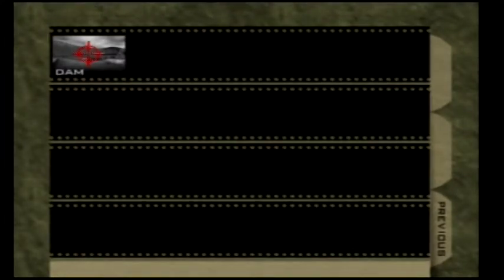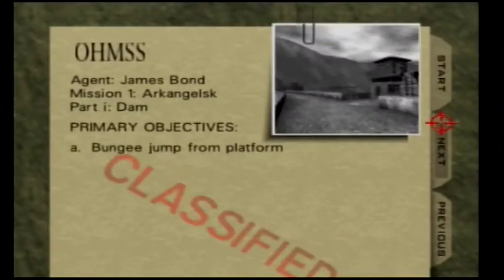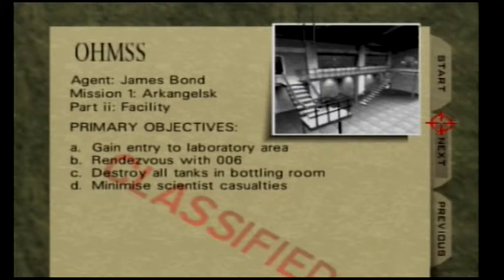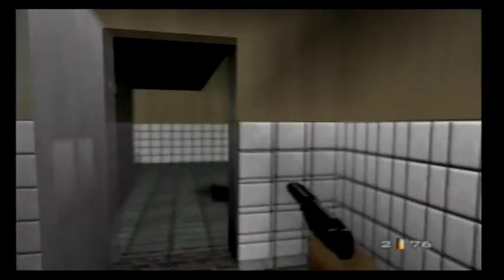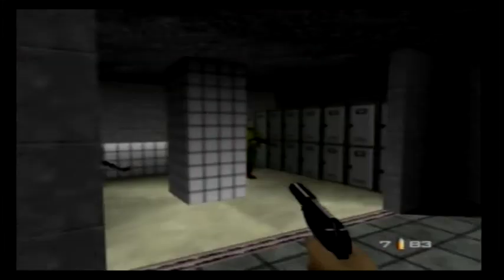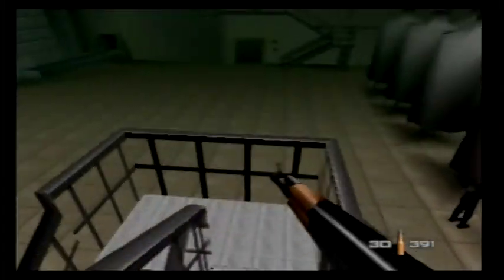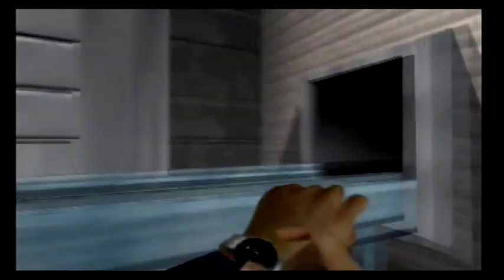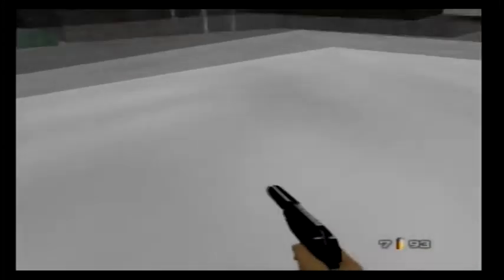Let's Play Goldeneye N64 Part 1 Mission 1 - Dam Facility & Runway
Hey guys, this is the first part of my Goldeneye playthrough on the N64. This is the first retro playthrough I'm doing, inspired by my recent Flashback Friday when I covered this fantastic game.

The first video includes the 3 missions that make up Mission 1 - Dam, Facility and Runway.
I will be splitting the parts up for each mission although some later missions have more levels in so they may get split into 2.

Keep checking back for more videos being added!